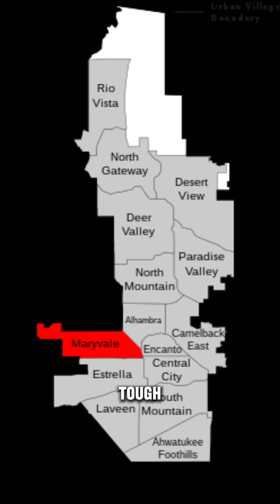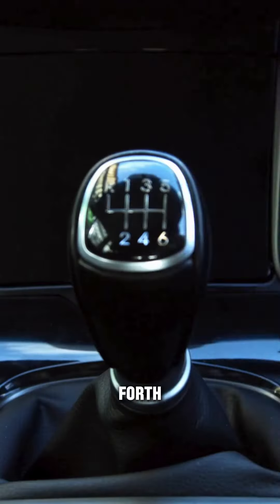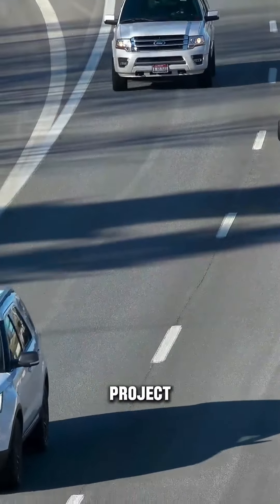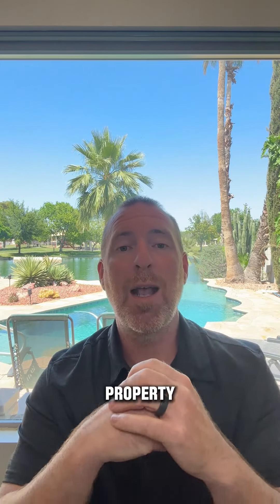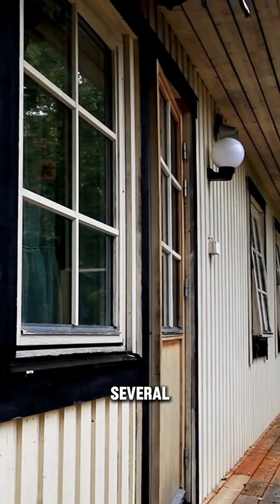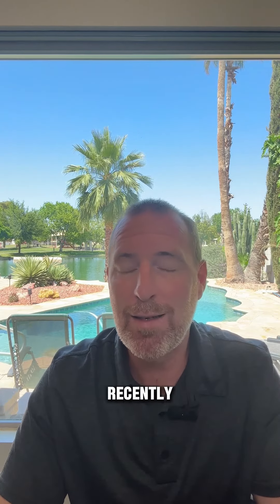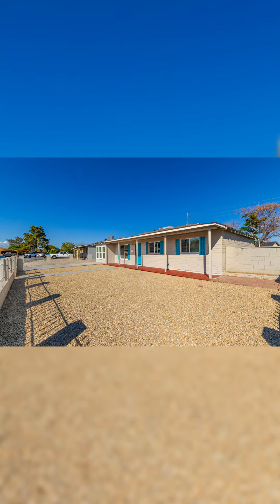The Challenges 50th Avenue Financial Case Study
Are you ready for an in-depth look into the latest episode of the 50th Avenue Financial Case Study? In "The Challenges," we uncover the obstacles and reveal the real story behind the deal.

What do you predict will be our toughest obstacle? Share your insights!

Join me on a journey to exponential growth through real estate.